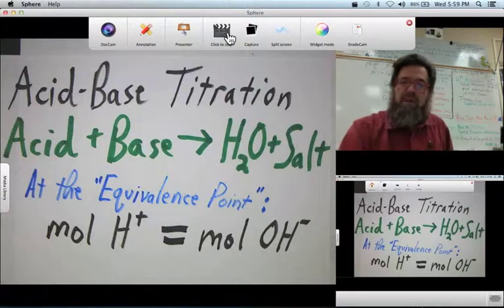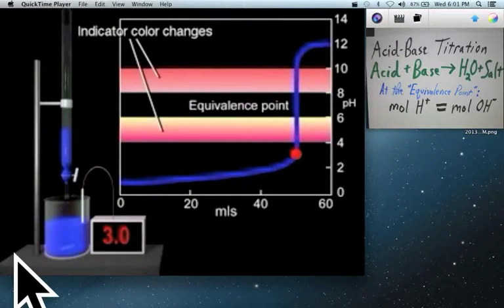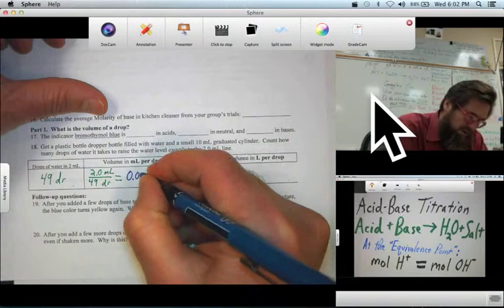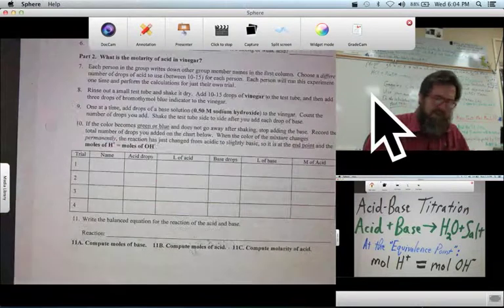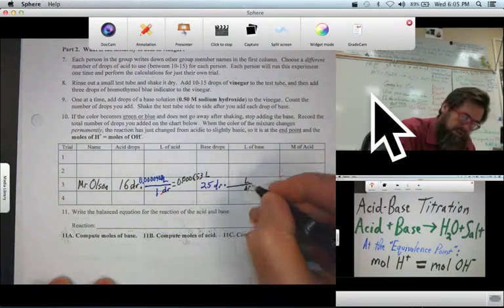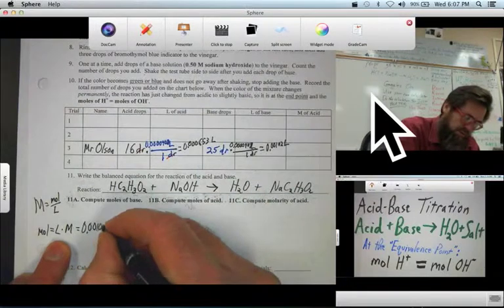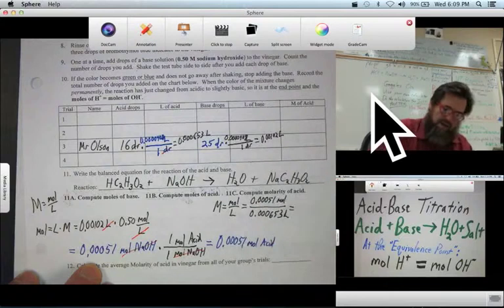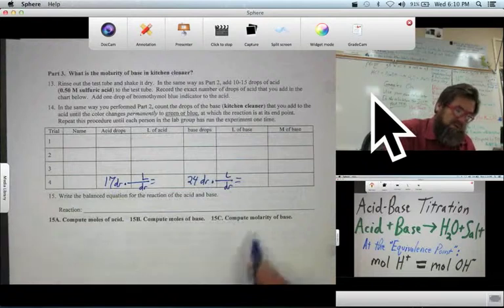Titration Lab Calculations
Titration Lab calculations, with sample data.